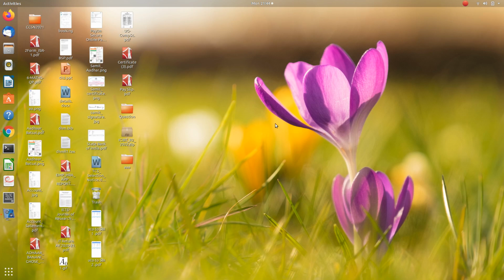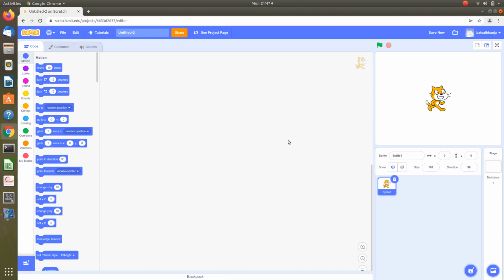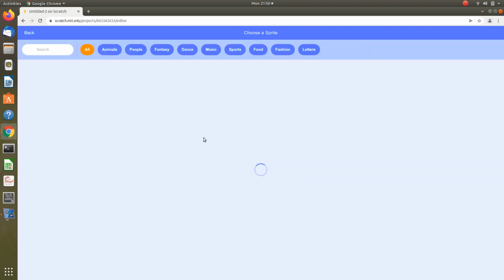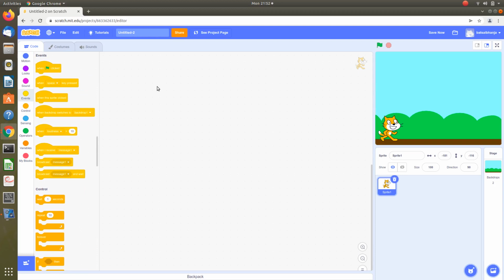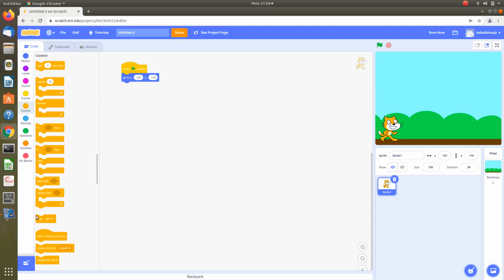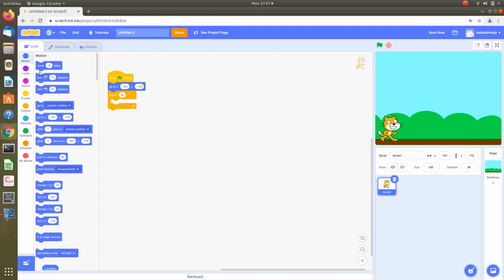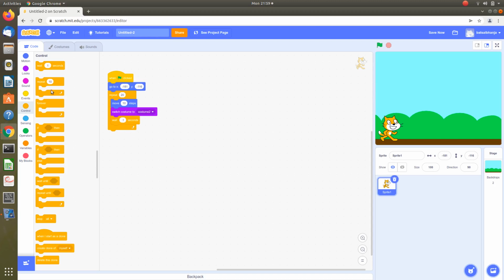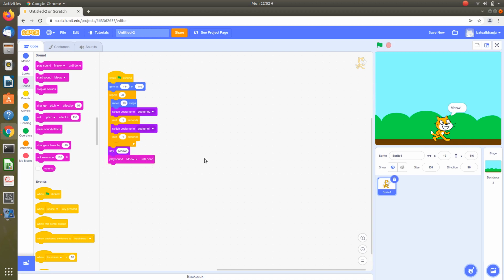TUTORIAL VIDEO 1(HOW TO OPEN SCRATCH AND HOW TO CODE YOUR FIRST CARTOON VIDEO IN SCRATCH)